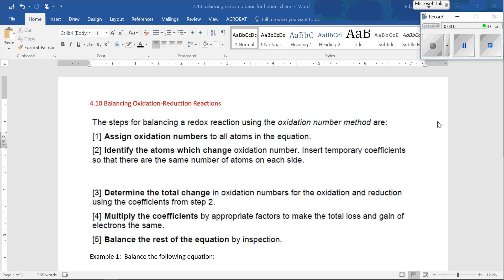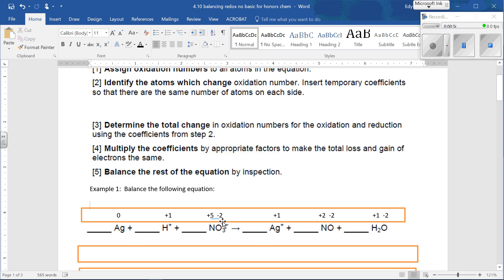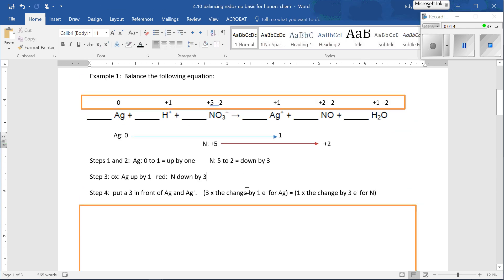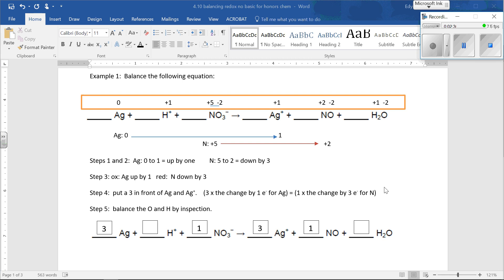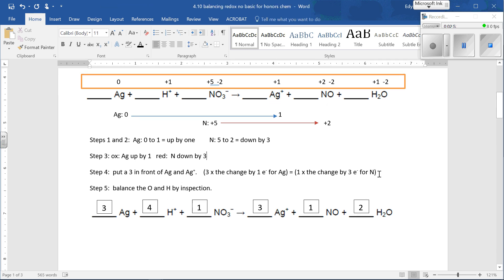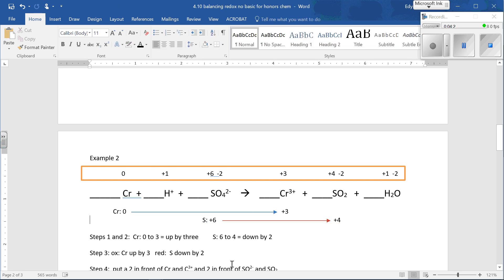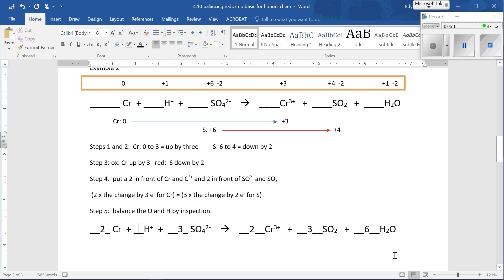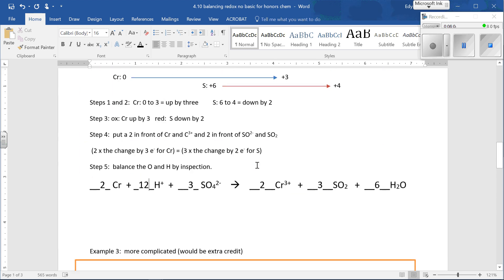4.10 balancing redox Dr. Udell Hchem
A pdf handout to go with this video can be found